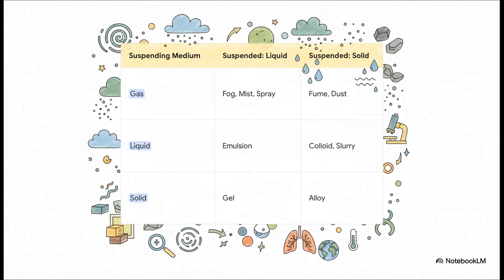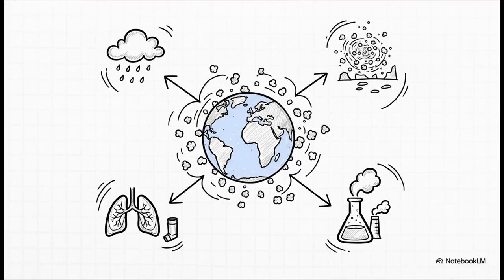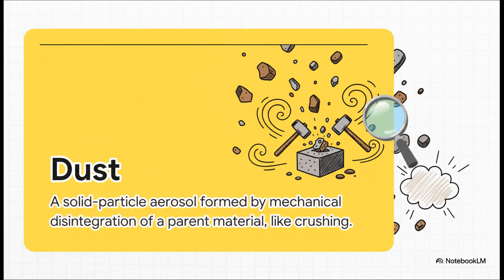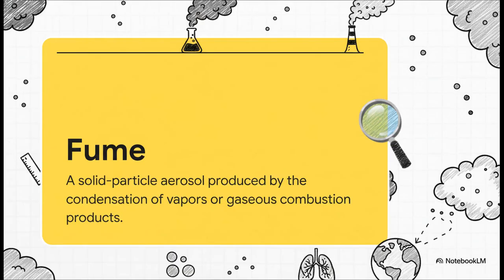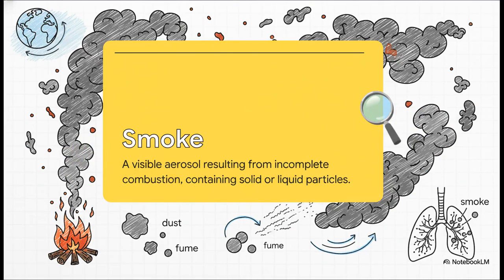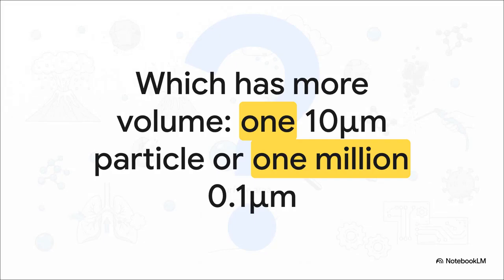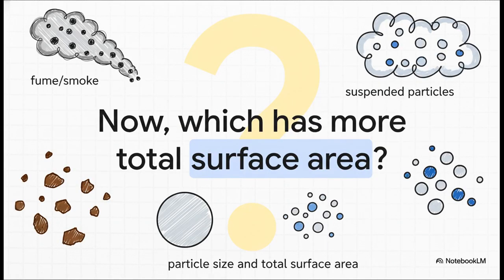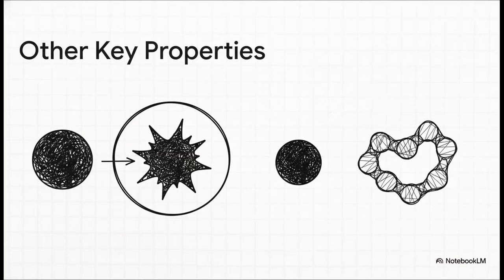Aerosol Technology Chapter 1